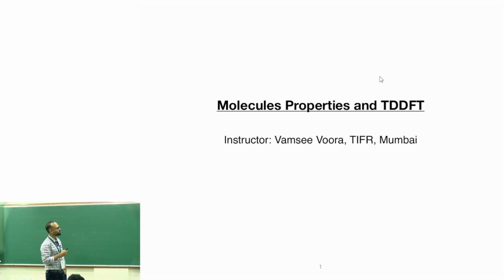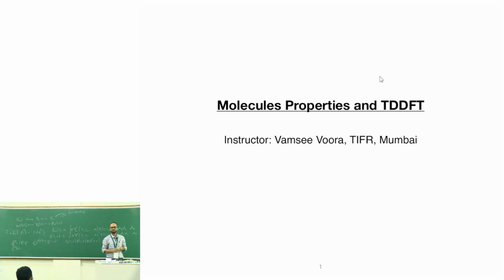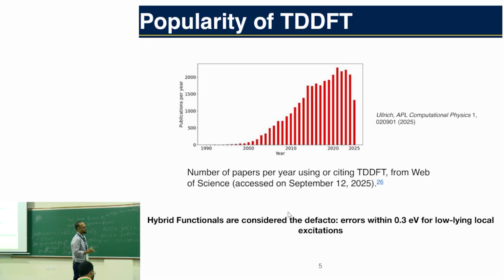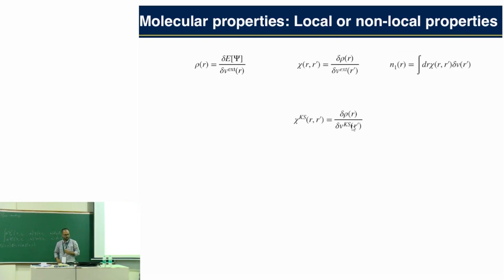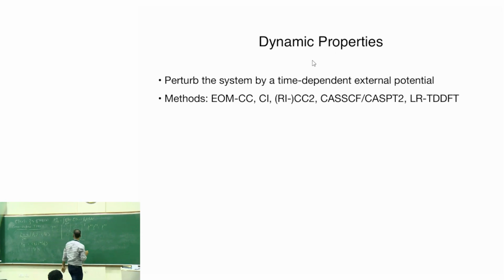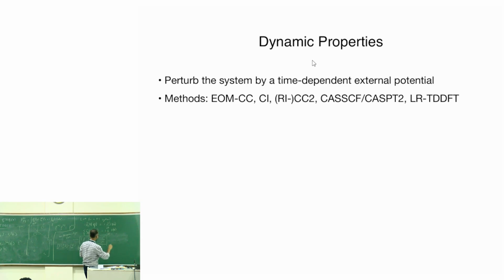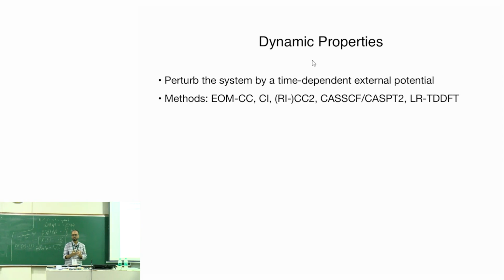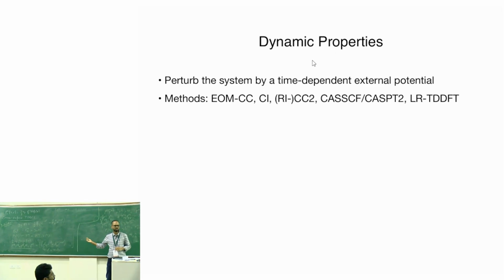Molecular Properties and TDDFT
Subject: Chemistry
Course Name: IWTC Workshop_2026
Name of Presenter: Prof. Vamsee Voora